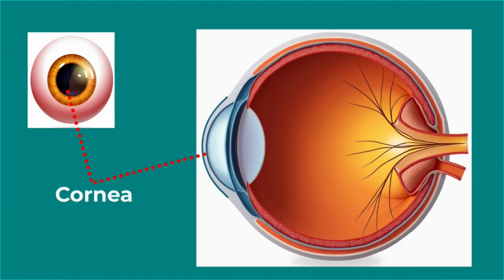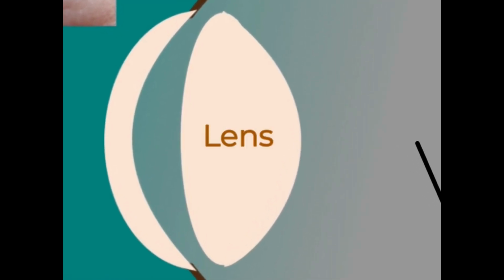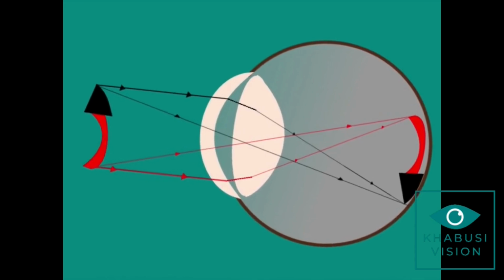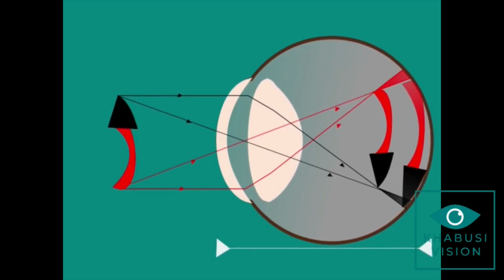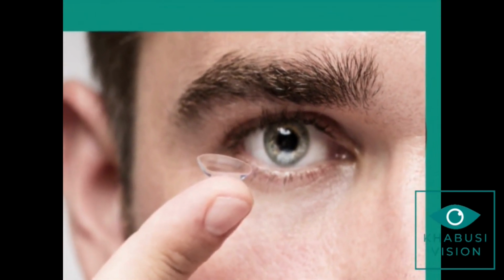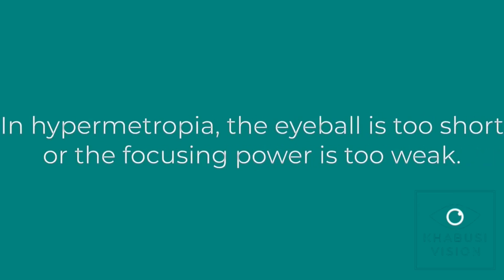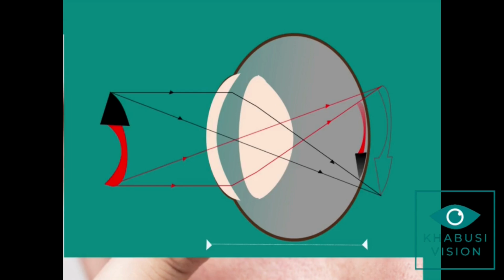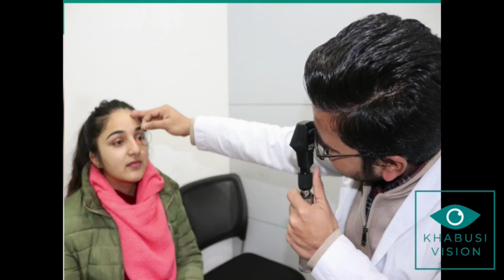Myopia vs Hyperopia | Why You’re Nearsighted or Farsighted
👁️ Ever wondered why some people can't see far while others struggle up close? In this video, we explore the science behind myopia (nearsightedness) and hyperopia (farsightedness) in a fun, simple way.

You'll learn:

What causes refractive errors

How the eye focuses light

Why some people need glasses or contact lenses

Whether you're a student, a patient, or just curious about how vision works—this explainer is for you!